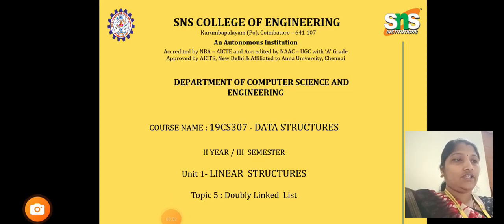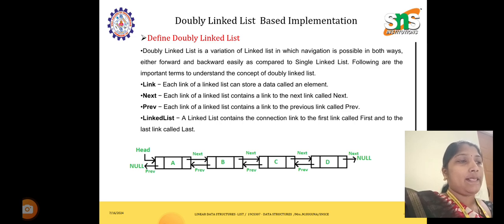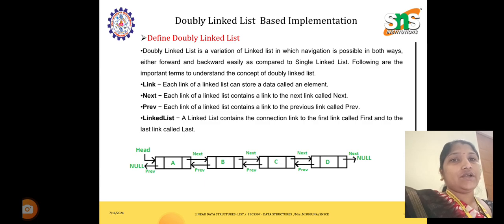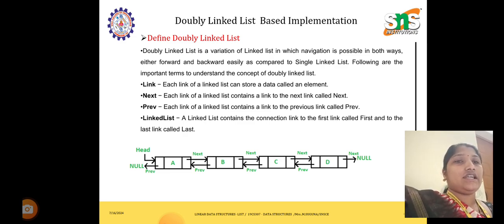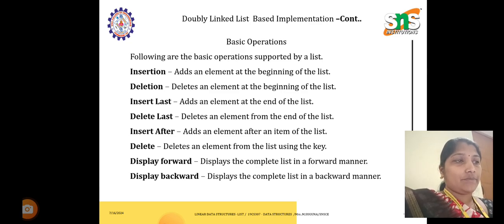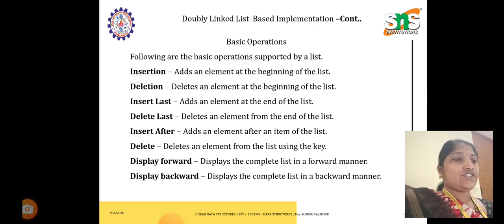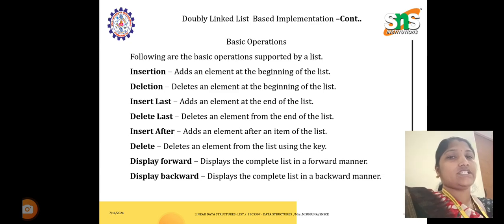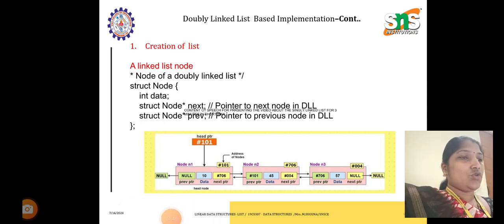M.SUGUNA | DOUBLY LINKED LIST | SNS INSTITUTIONS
Doubly Linked Lists: Efficient navigation made easy! Learn how to traverse, insert, and delete nodes in both directions with ease.